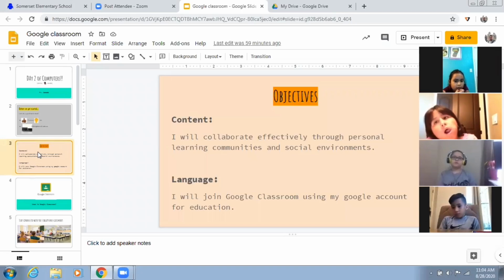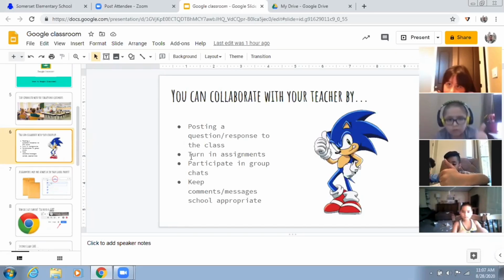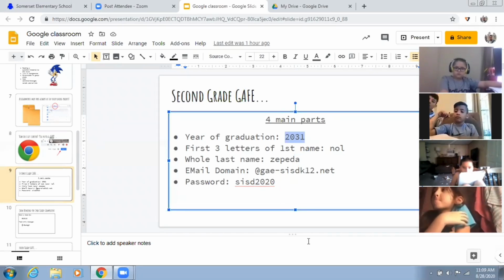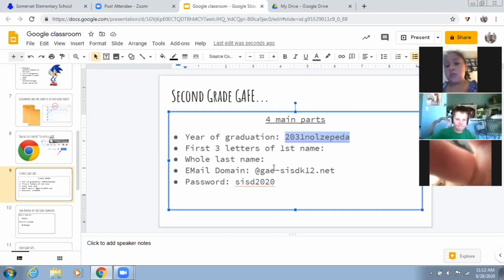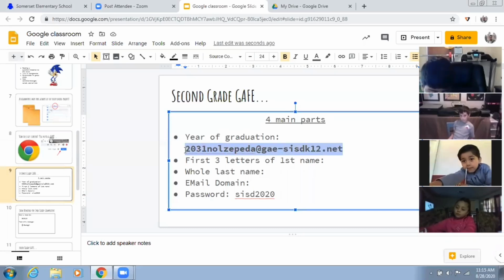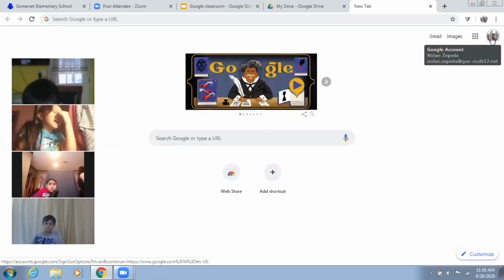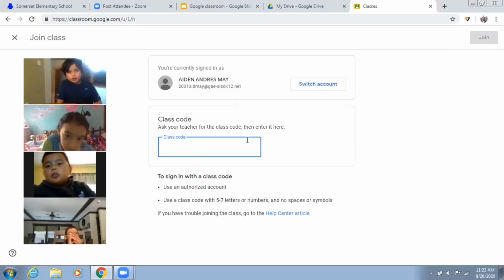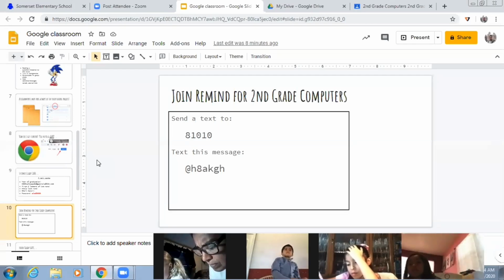2nd Grade 8/28/20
Today’s lesson is learning how to log into your google acct and access google classroom